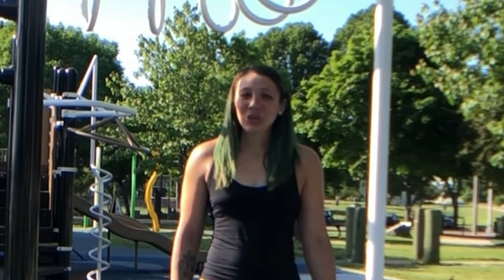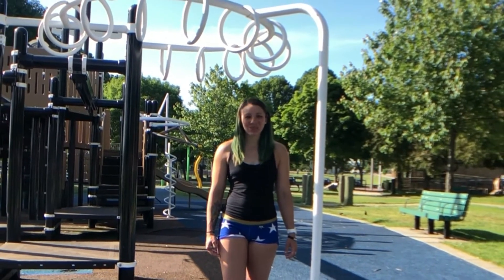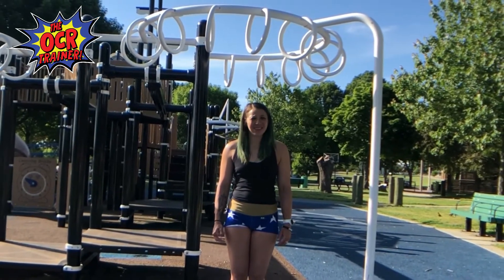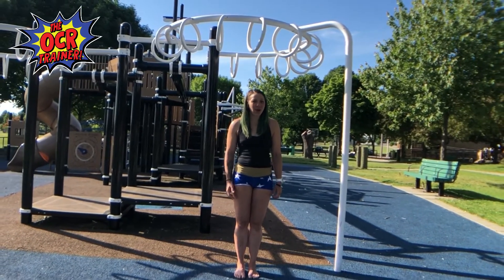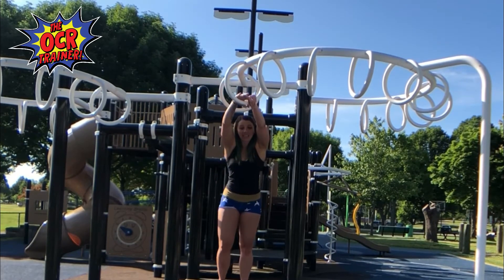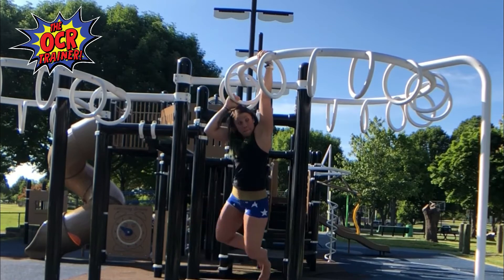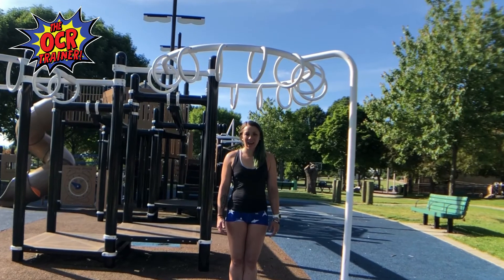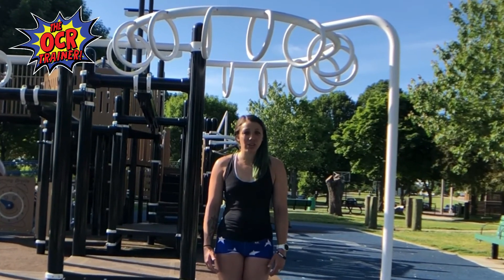TrainingHackTuesday: Changing Monkey Bar Height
Monkey bars are a challenge for mosting Obstacle Course Racing. But how do you train for monkey bars that seem to constantly change heights?? Try out this week's training hack to beat any monkey bar thrown your way!